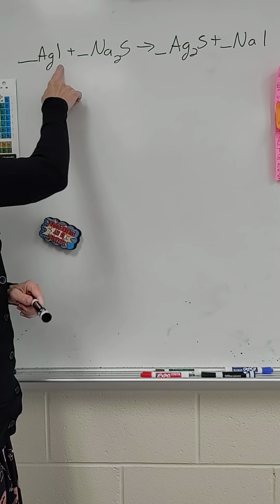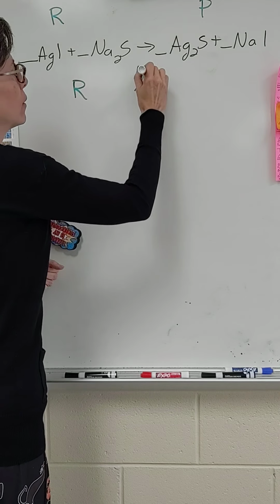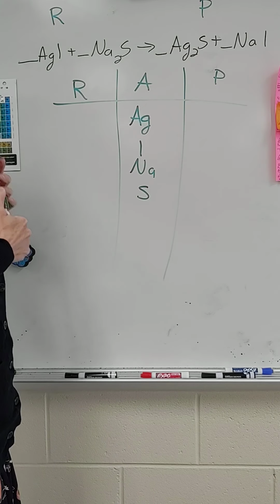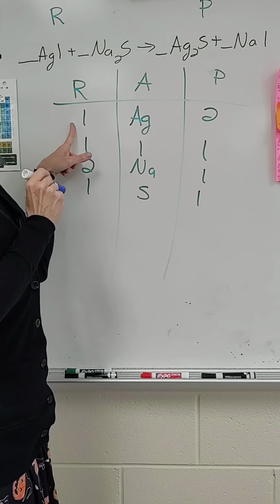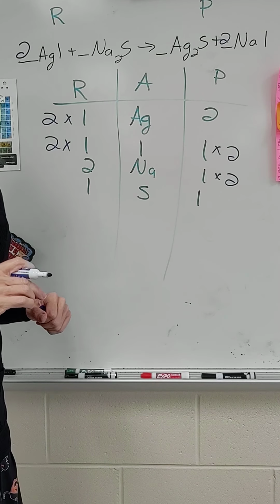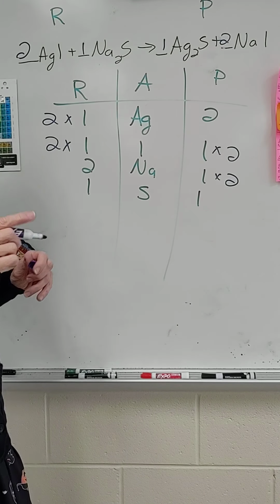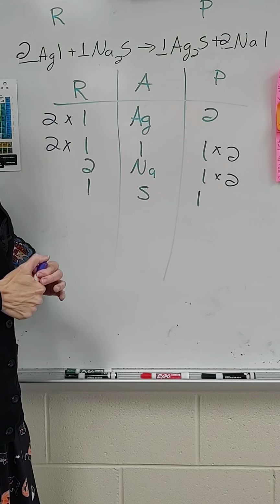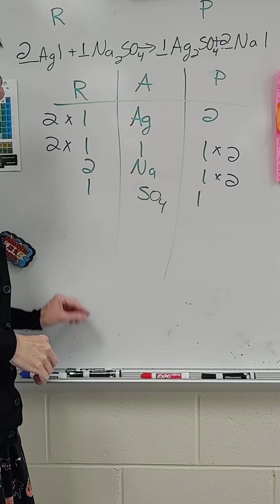Balancing Equations Using RAP Method